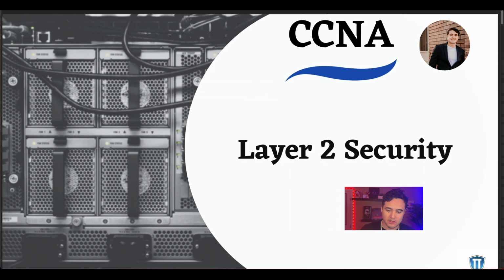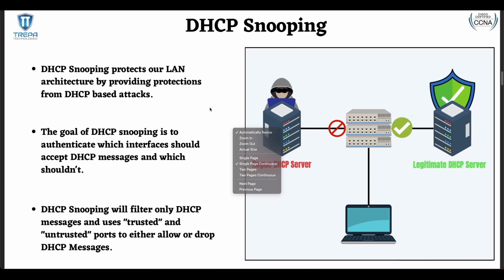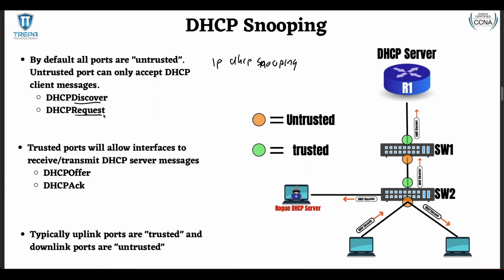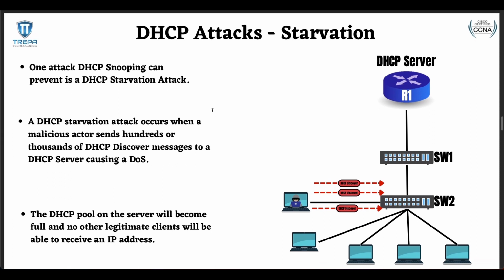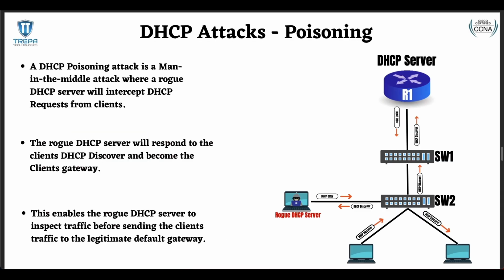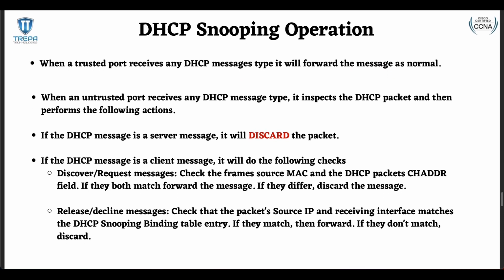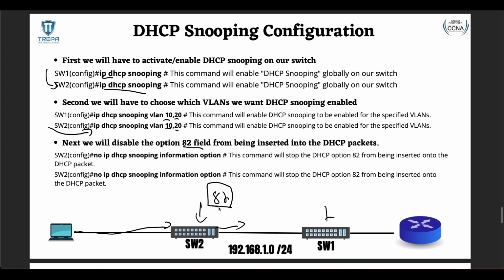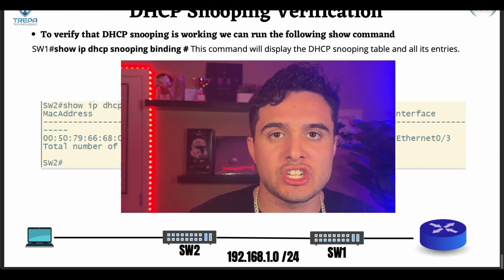CCNA FULL COURSE 2024: Learn IT! 💻 DHCP Snooping Cisco - CCNA 200-301 Study Guide